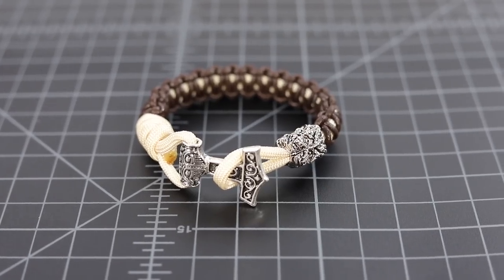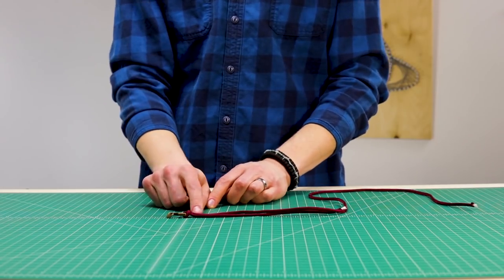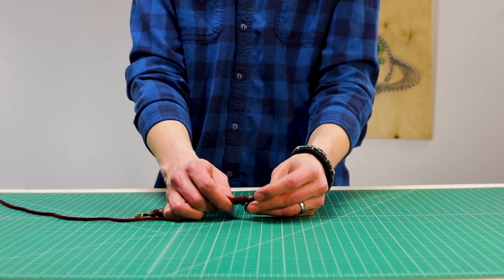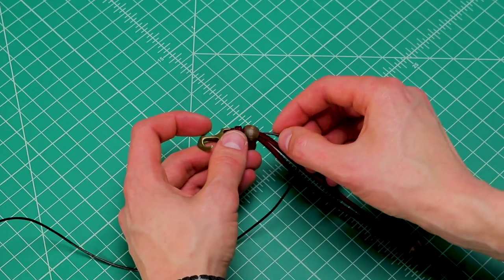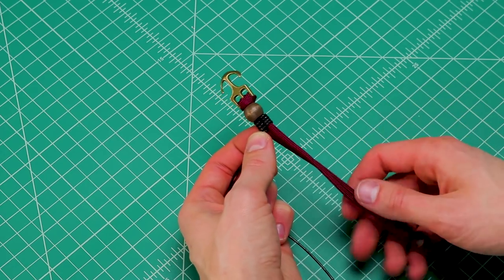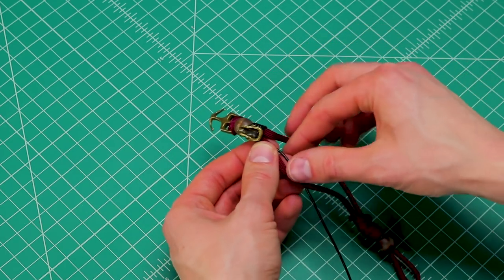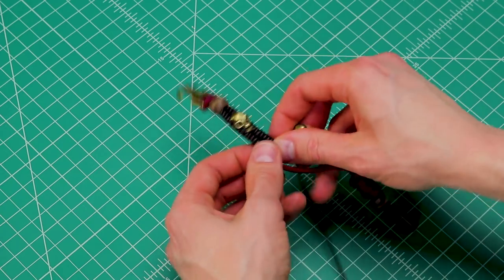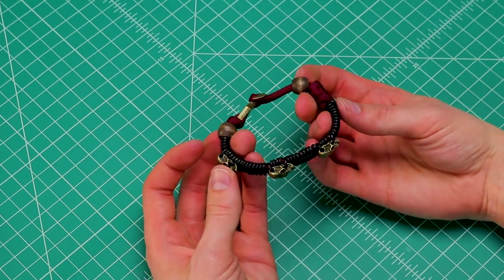Paracord Pirate Bracelet—With Leather and Beads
Come aboard, landlubbers! There be danger ahead. Grab your skull bracelets and other good luck talismans to ensure safe passage across stormy seas. Oh, and some paracord would be good too. Arrrrrrrrrrrrrrrrrrrgg!

This bracelet makes a great statement piece. Has a bit of a pirate or viking aesthetic with the leather wrapping and skull beads. Hope you enjoy!